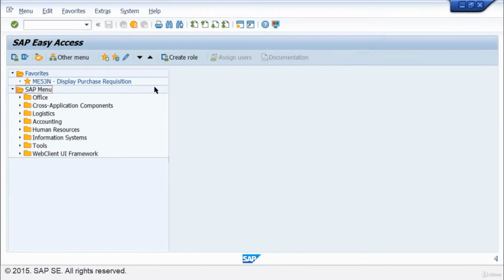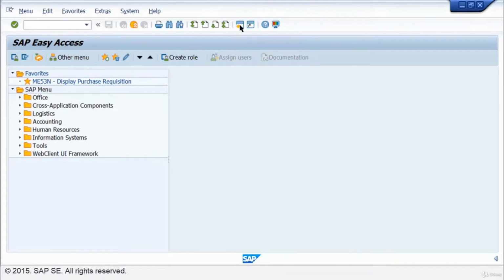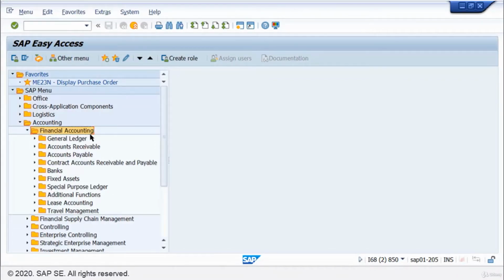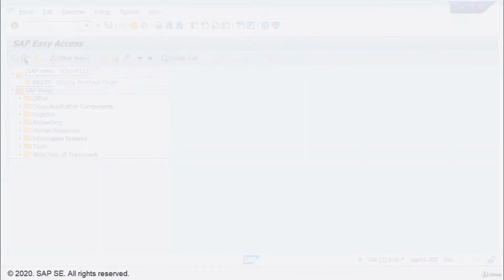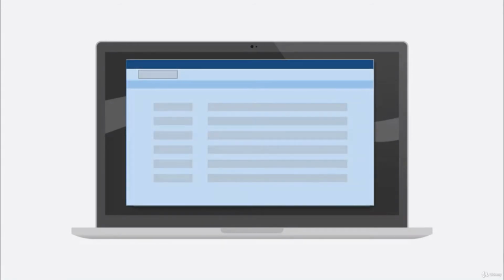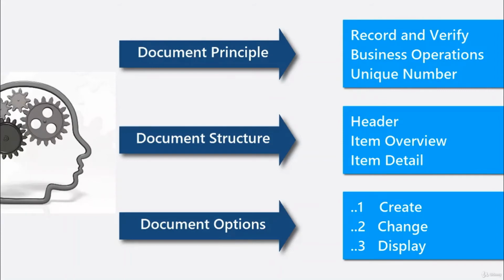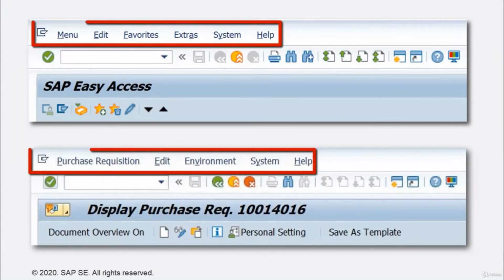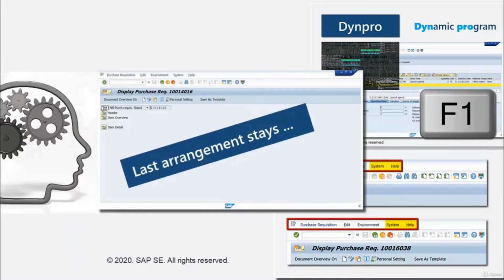SAP ERP Overview Part II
SAP ERP Overview